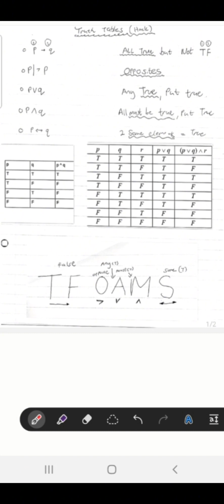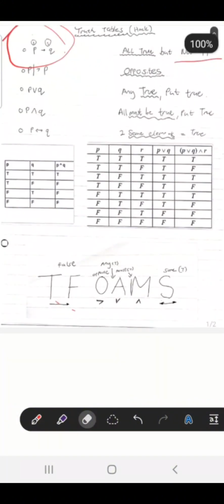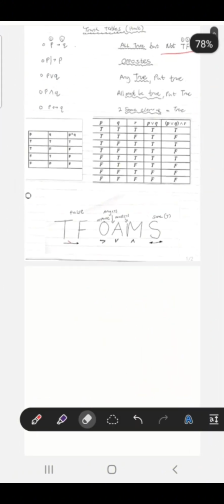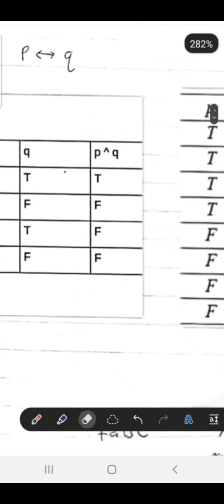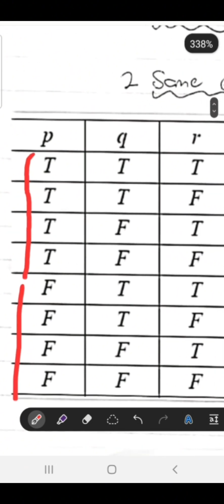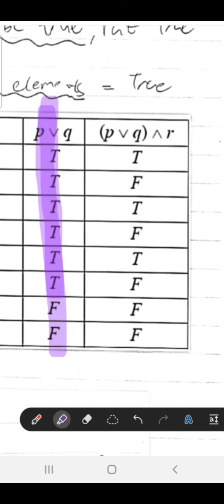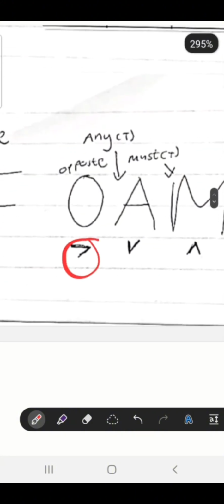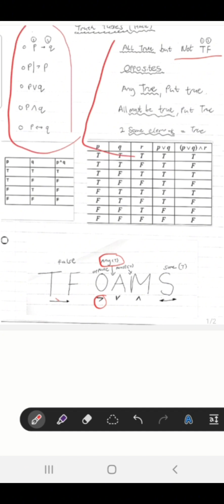Truth Tables Hack (Easy)